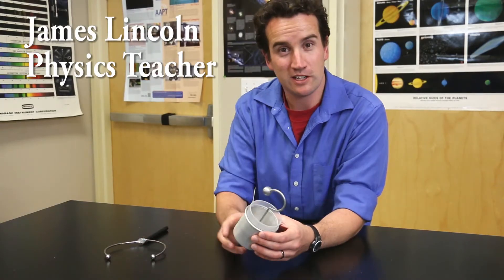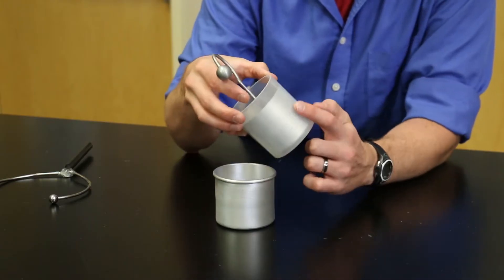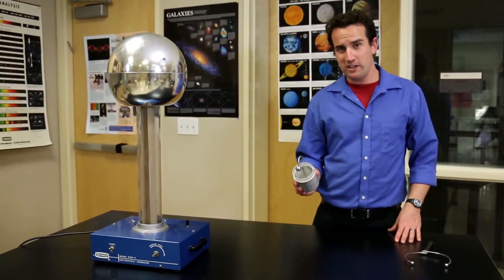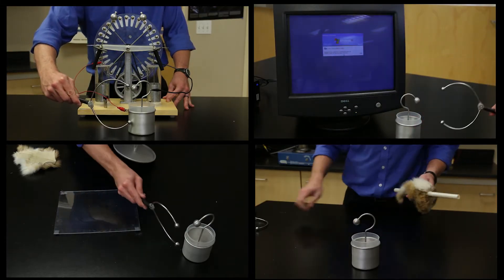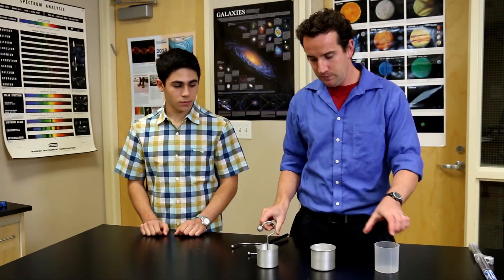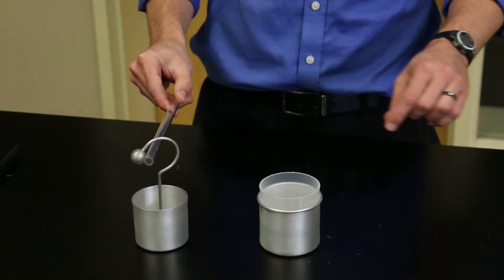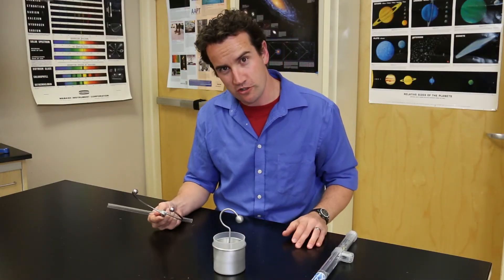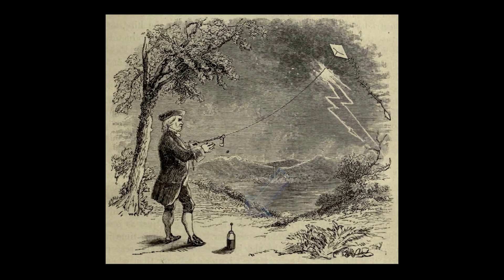The Physics of the LEIDEN JAR - AAPT Films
This video explains how to use a Leiden Jar or Leyden Jar.  It also provides examples of experiments and demonstrations.